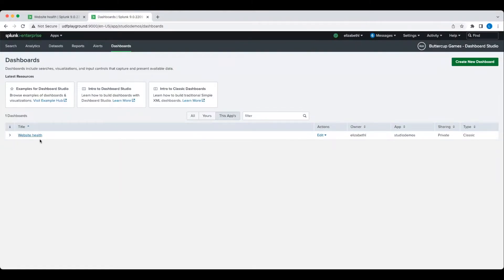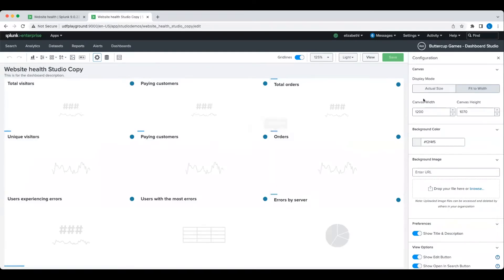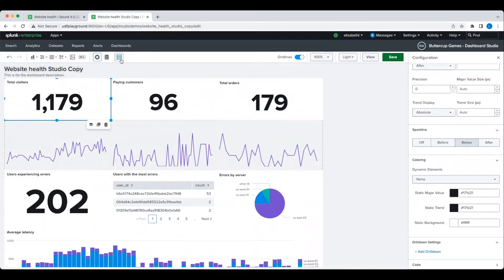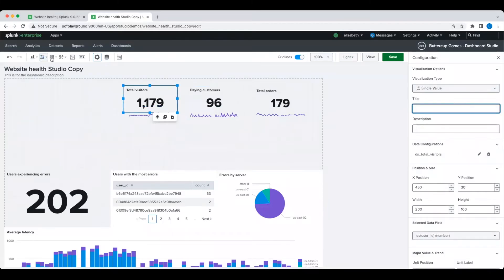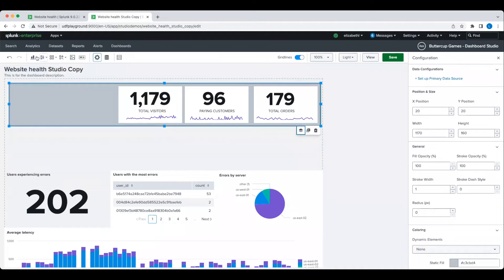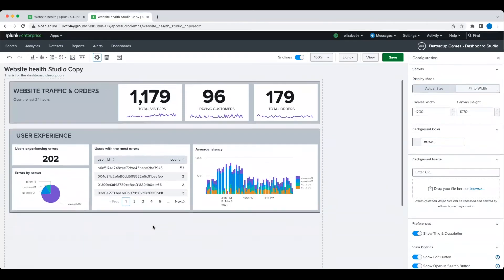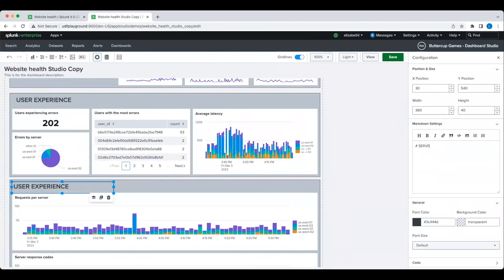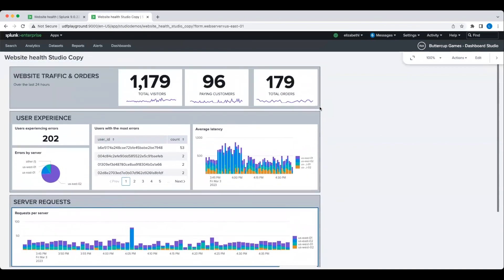Splunk Dashboard Studio Demo in Splunk 9.0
Splunk Dashboard Studio is our new and intuitive dashboard-building experience that allows you to communicate even your most complex data stories.
This demo walks you through how to convert an existing Classic Simple XML dashboard to Dashboard Studio and how to leverage Splunk Dashboard Studio to more effectively communicate the data in your dashboard.
Follow along to learn about the key capabilities to leverage when building dashboards in Splunk, including how to edit the source code to apply default configurations to multiple objects at once, how to use the configuration panel to easily edit objects, and more tips and tricks to group and stylize your visualizations.